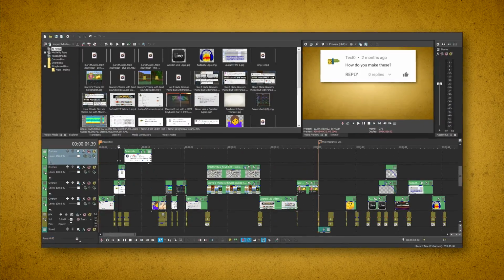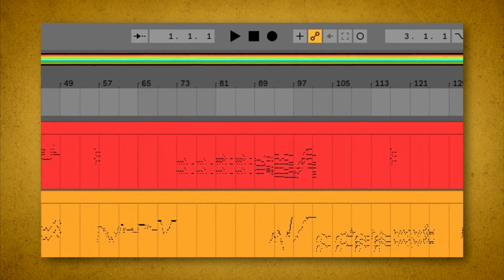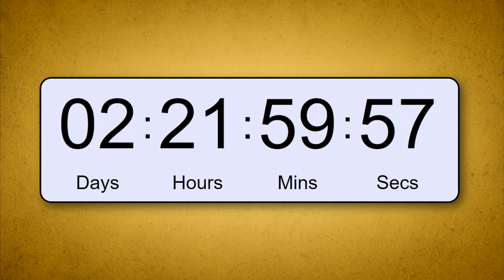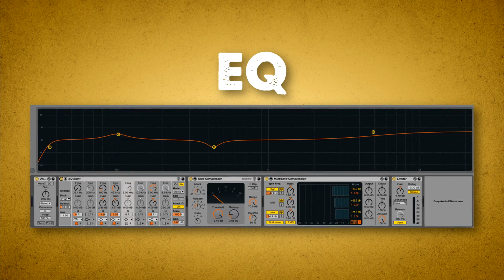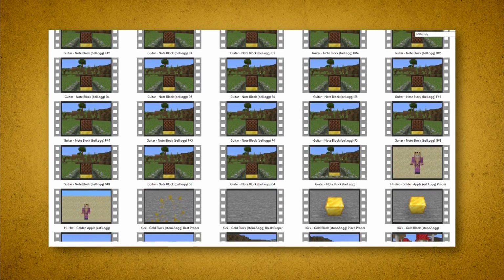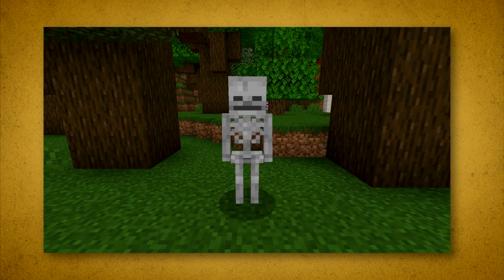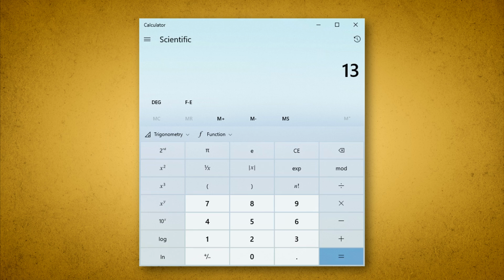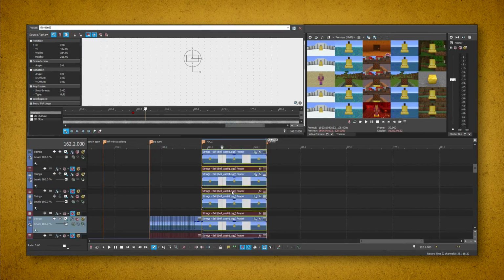How I Make My Minecraft and Fortnite Music Remake Videos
0:00 - Introduction
0:51 - What Programs I Use
1:41 - Transcribing the Music
3:59 - Choosing What Sounds to Use
5:45 - What Audio Effects I Use
7:40 - Recording the Video Clips
9:15 - Organising the Clips
10:01 - Editing the Music Video
12:41 - Rendering and Finishing Up

I'm super sorry for not uploading for three weeks. University has definitely got the better of me, but I luckily managed to find a bit of time to get this video out. I can't promise another one for this weekend, but I can definitely promise a new video the weekend after, and every weekend after that! 😁

Anyways, I noticed that a lot of you were asking how I make my Minecraft and Fortnite music remakes, so instead of writing a new response to every comment, I made this 13½ minute long video explaining every single aspect so you'll never have to ask a question ever again. I also made it focus on my Giorno's Theme but with Minecraft Gold Noises remake since that video has single-handedly earned me 35k subs in the last 3 months (thank you for the support!) 💛

By the way if you're confused and/or curious about any of the fancy musical words that I used in this video, here's my own homemade definitions that I whipped up just for you:
• Equalisation/EQ - the process of changing the balance of frequencies in a sample of audio. I basically use it to bring out certain frequencies or get rid of the high or low ends of a sound.
• Frequency - the pitch of a note basically. A bassy note would have a low frequency, and a note with more treble would have a high frequency.
• Harmony - multiple melodies or notes going on at once to make music sound more full and epic.
• High-pass filter - an audio filter that gets rid of low frequencies and allows higher ones to be heard more.
• Low-pass filter - the opposite of a high-pass filter.
• Melody - a passage of musical notes that is usually the most obvious thing you hear in a piece of music.
• Melodic - a sound that can be used as a melody I guess.
• Noise - static sounding stuff in an audio clip basically.
• Percussion - drums, tambourines, cymbals, cowbells. All that jazz.
• Reverb - the effect of making a sound ring out longer. Imagine being in a massive hall and shouting. When you hear you voice linger in the air, that's reverb.
• Sustain - when a note is held for a while, kinda like reverb but not an echo

Get that BELL on too so you don't miss any future uploads! 😁